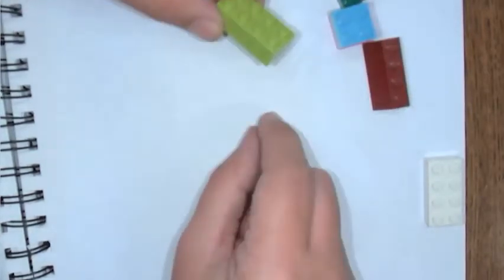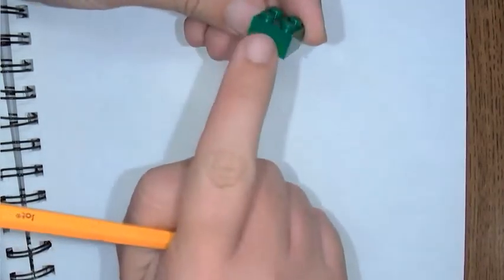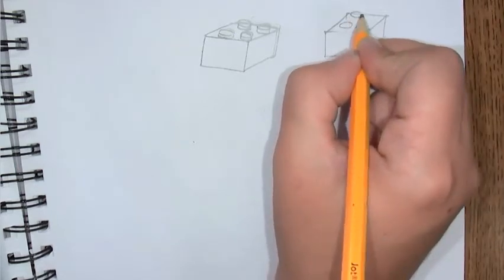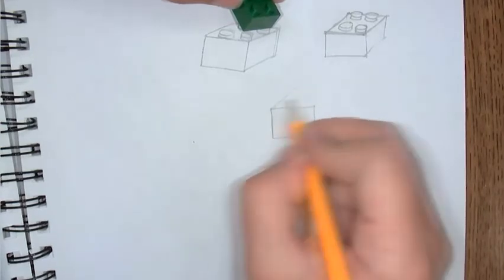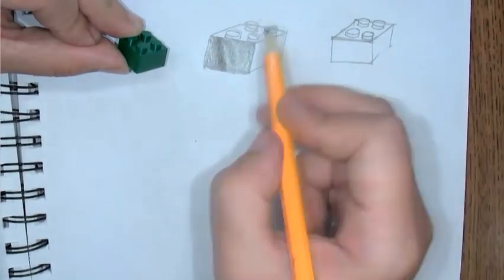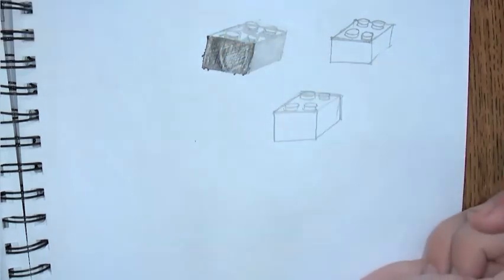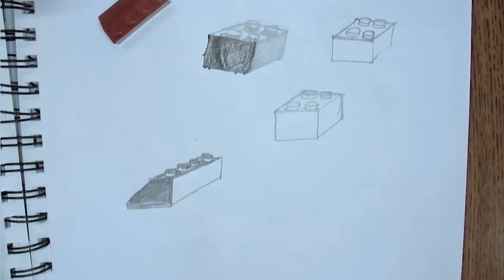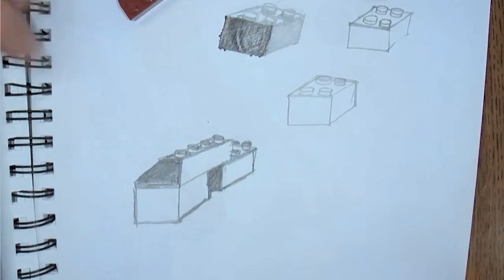How to draw Legos